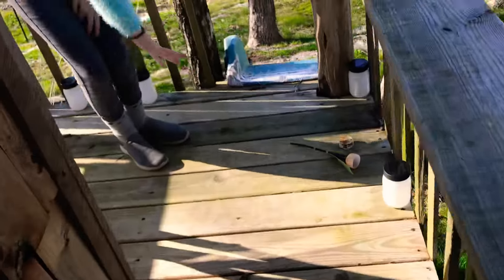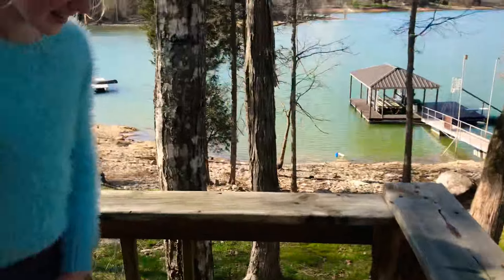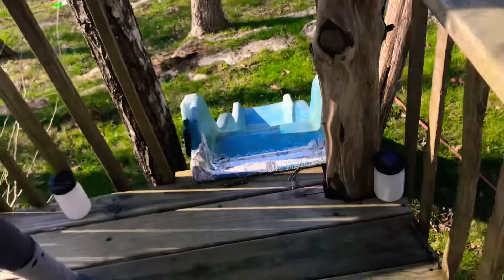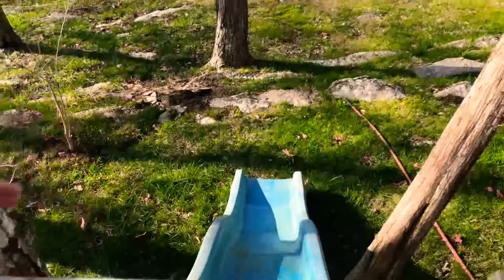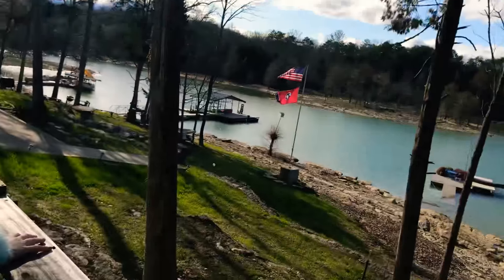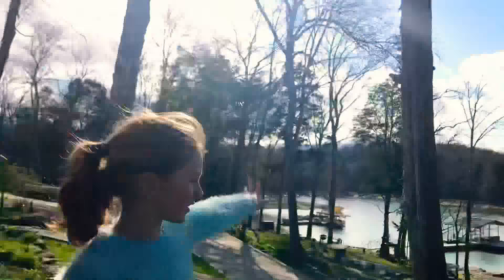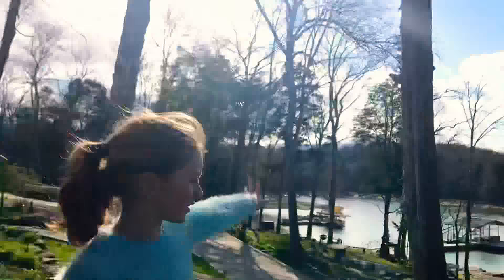Yard tour 3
Back of my tree house.